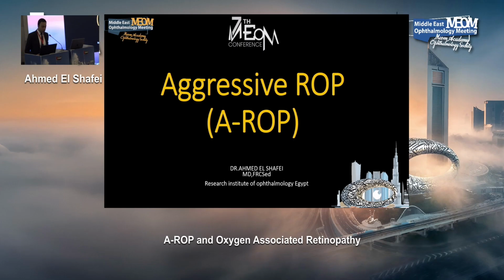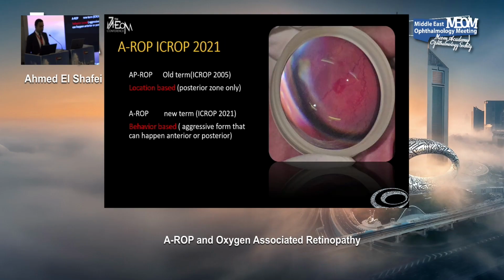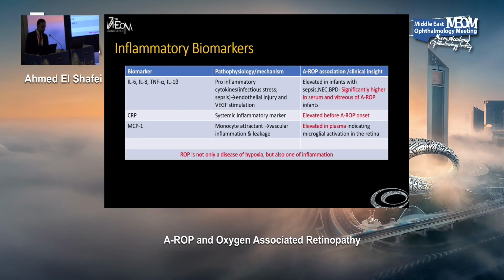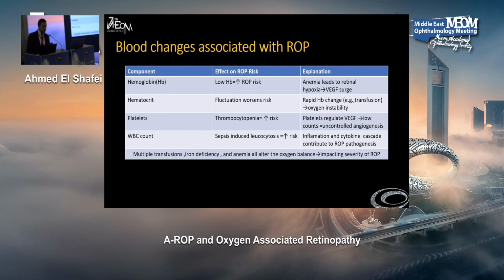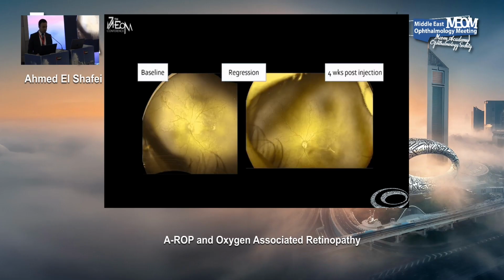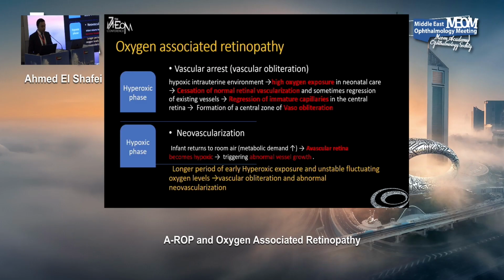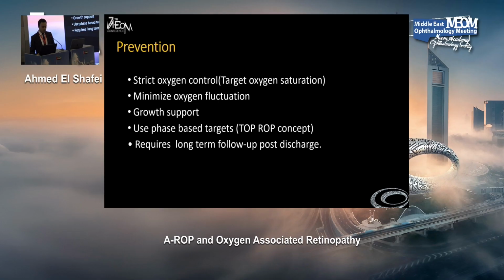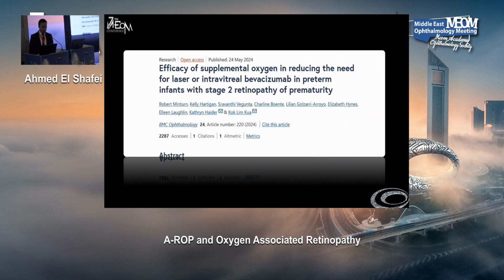ahmed el shafei 07